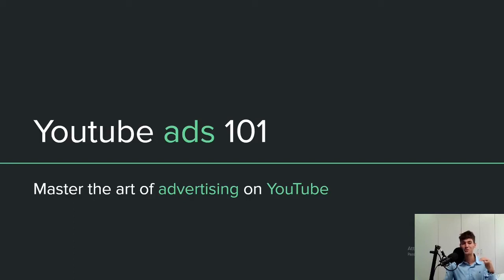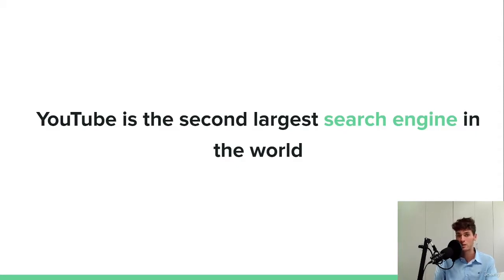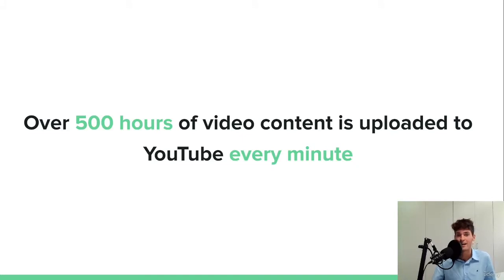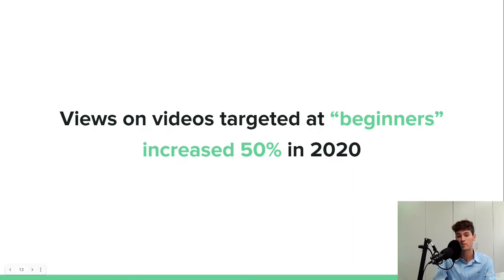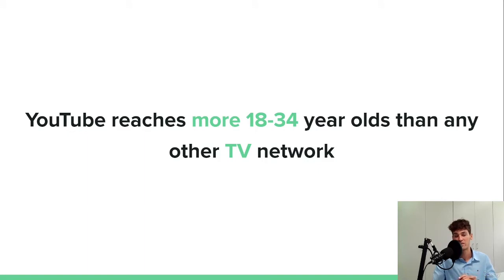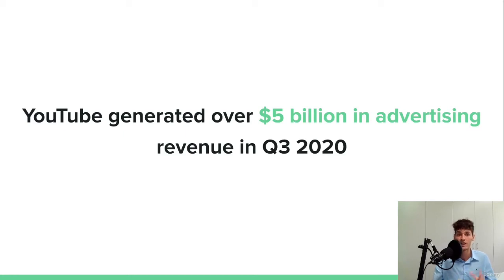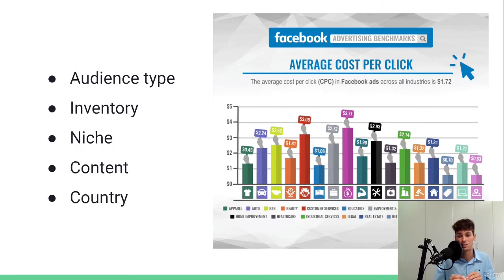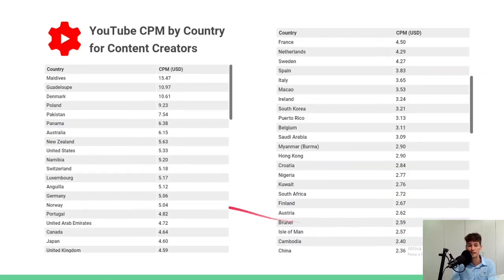Section 1: Why Youtube is the Best Platform to Advertise On in 2021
If you’re not marketing on YouTube yet, it’s time to get started. With more than 2 billion active users, there’s never been a better time to get your business on the world’s second-most popular social media platform and reach a new audience.

YouTube is also the world’s second-largest search engine, right after Google, which makes it fertile ground for free organic marketing.

Between Facebook, Youtube, Instagram, Twitter, Linkedin, and all the other social platforms, it’s hard to know where you should invest your time. While it’s never bad to be present on all platforms, setting up a YouTube channel for your business should be your top priority.

Why? Video dominates social media, and YouTube is the largest platform entirely dedicated to it.

The number of marketers and consumers already using the platform speaks to its power. Oberlo found that 8 out of 10 marketers consider YouTube to be the most effective video marketing platform.

Likewise, of its 2 billion users, Google found that 90% of people use YouTube to discover new products.

Surprisingly, YouTube is a relatively untapped platform for small businesses. Only 9% of small businesses have signed up for it, which suggests there’s still plenty of space left for your business.

YouTube is the second largest search engine in the world

YouTube is used by 55% of marketers

People watch over 1 billion hours of YouTube video content each day

YouTube is available in over 100 countries and 80 languages

Over 500 hours of video content is uploaded to YouTube every minute

Views on videos targeted at “beginners” increased 50% in 2020

YouTube is the most widely used social platform among US adults

YouTube generated over $5 billion in advertising revenue in Q3 2020

Source: Sproutsocial

Brands advertise on YouTube because it’s the world’s second most popular website, drawing 2 billion logged-in visitors a month.

If you’re deciding how to allocate your video ad budget, YouTube has the vast reach and powerful targeting capabilities that make it an undeniably valuable platform across the customer journey.

But let’s be upfront: YouTube ads aren’t the most intuitive part of your social media advertising strategy.

Rest assured that taking a bit of extra time to learn the fundamentals now is going to pay off in your ROI later.

Who this